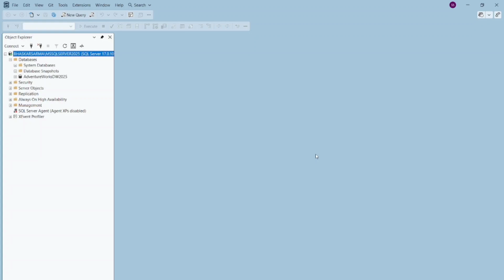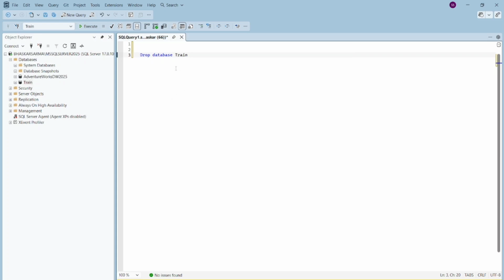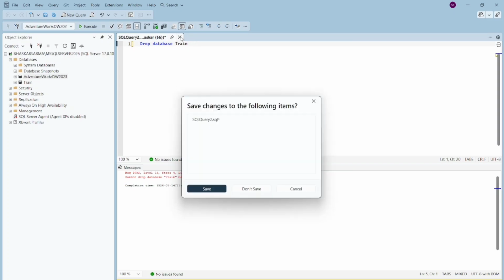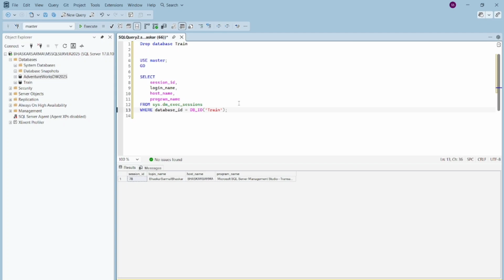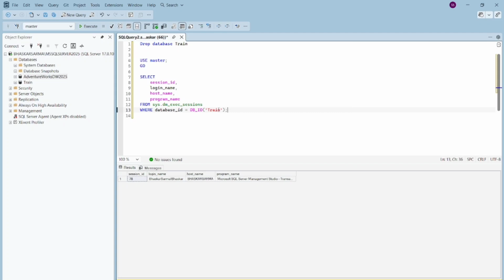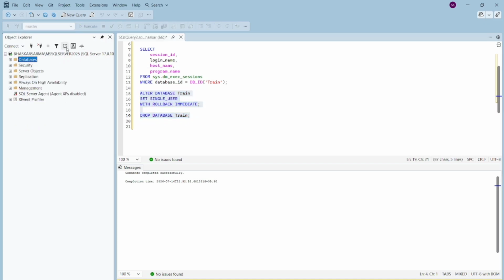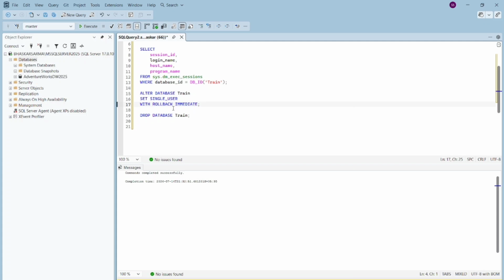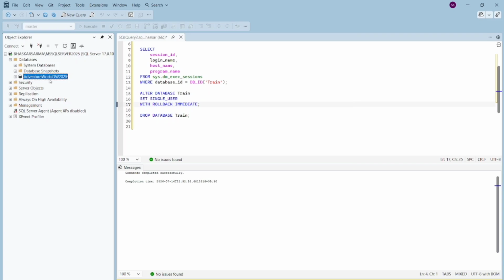How to Create & Drop Database in SSMS | SQL Server Tutorial | Day 5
Learn how to create and drop databases in SQL Server using SSMS (SQL Server Management Studio) step by step.

In this tutorial, you will learn:
✅ How to create a new database in SQL Server
✅ How to drop/delete a database safely
✅ Understanding DROP DATABASE command
✅ How to handle "Cannot drop database because it is currently in use" error
✅ Disconnect active connections before dropping a database
✅ SQL Server database management basics for beginners

This video is useful for:

SQL Beginners

Database Developers

Anyone learning SQL Server & SSMS